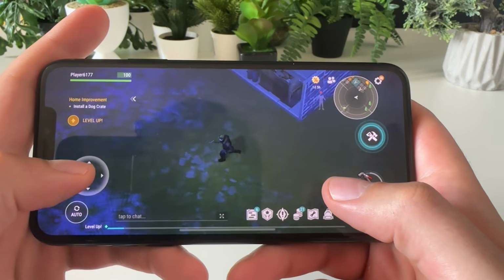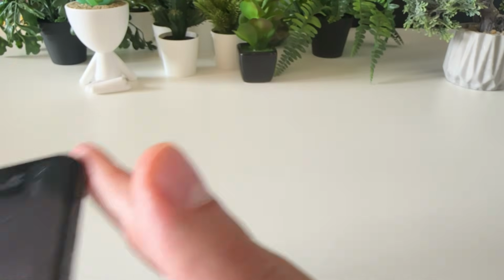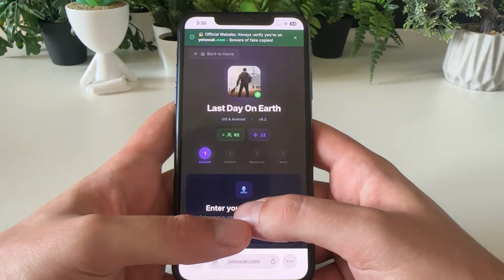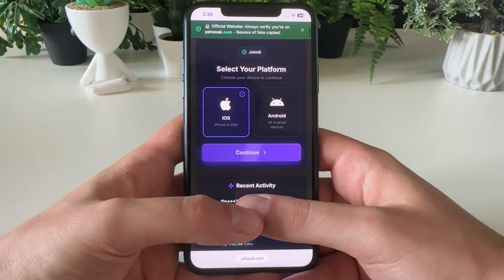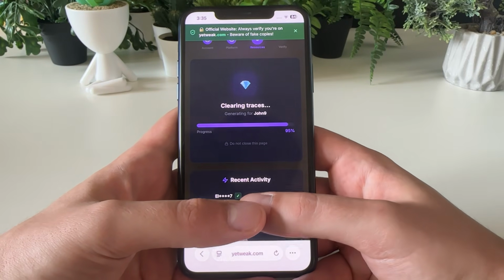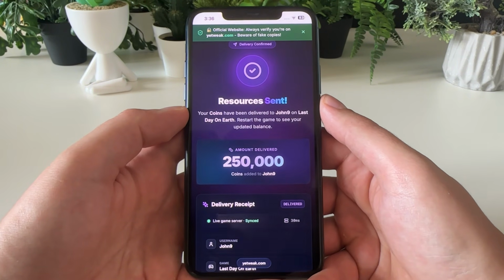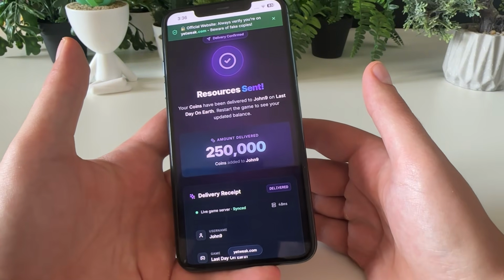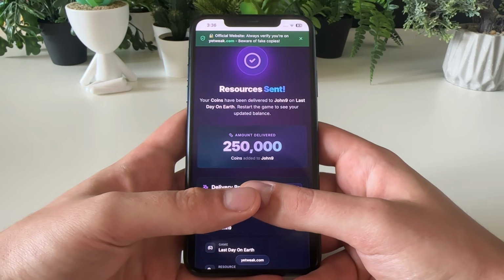Last Day On Earth Free Coins - How To Get Last Day On Earth Unlimited Coins (iOS Android) Tutotrial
last day on earth free coins, last day on earth unlimited coins, last day on earth coins for free, Are you searching for ways to earn last day on earth free coins without spending time on your iOS or Android device? This complete tutorial walks you through legitimate methods to help you accumulate last day on earth unlimited coins so you can upgrade your base, craft better weapons, and survive longer in the wasteland.

In this video, you will discover practical strategies that work on both mobile platforms to boost your coin balance and enhance your gameplay experience. Many players struggle to progress because they run out of coins quickly, but with the techniques demonstrated here, you can gather the resources you need to thrive. Whether you are a new survivor just starting out or a veteran player looking to optimize your coin collection, this guide covers everything step by step.

The tutorial explains how to maximize your daily rewards, complete missions efficiently, and take advantage of in game events that offer generous coin payouts. You will also learn about resource management tips that help you avoid wasting coins on unnecessary items, allowing you to save up for the equipment that truly matters. Getting last day on earth coins for free is entirely possible when you understand the game mechanics and know where to focus your efforts.

By following the methods shown in this tutorial, you can build a stronger character and construct a more fortified base without needing to make any purchases. The strategies are straightforward and designed for players at any skill level who want to enjoy the game to its fullest potential.

If this tutorial helped you earn more coins and improve your Last Day on Earth experience, please hit the like button and subscribe to the channel for more helpful gaming guides.